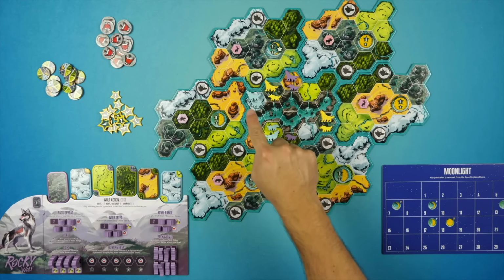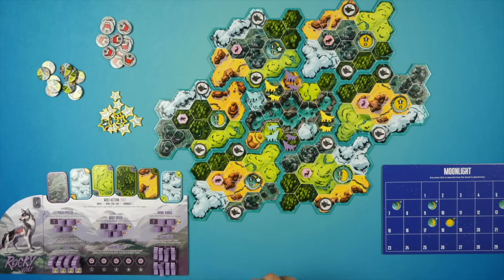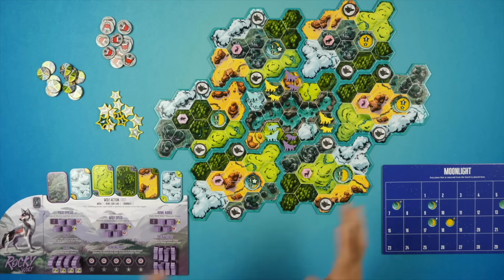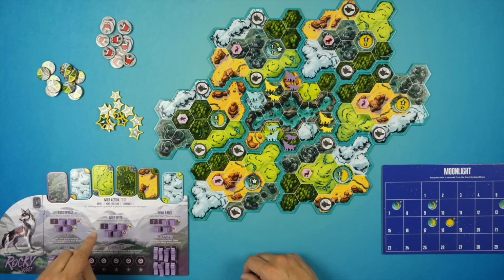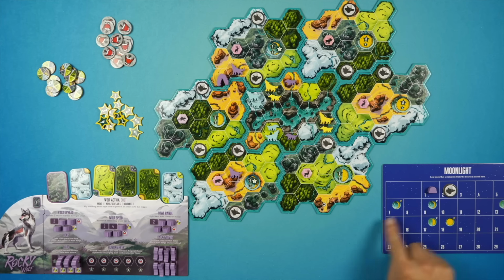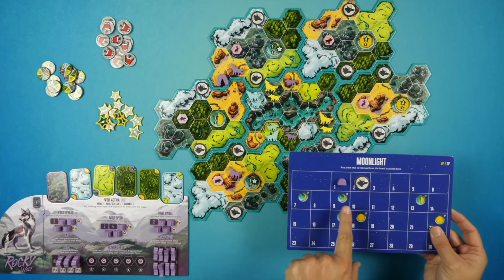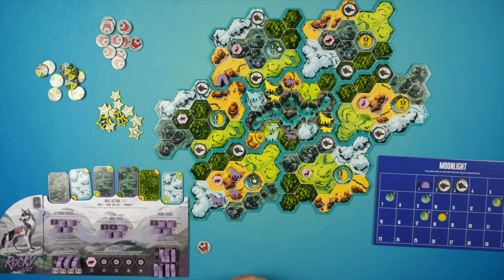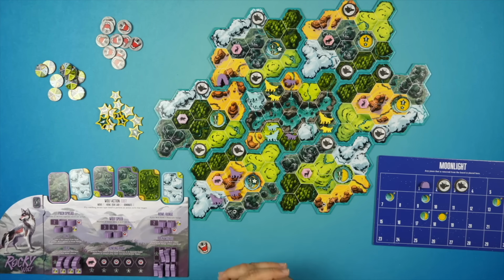The Wolves Review: Lycan Subscribe!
Zee, Chris & Wendy take a look at The Wolves!

Intro 0:00
Overview 0:41
Review 8:41